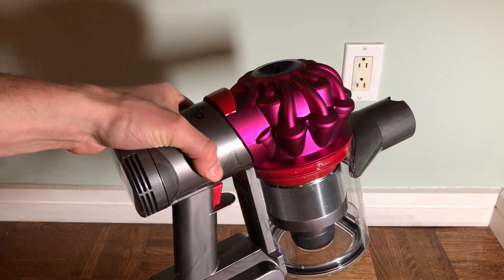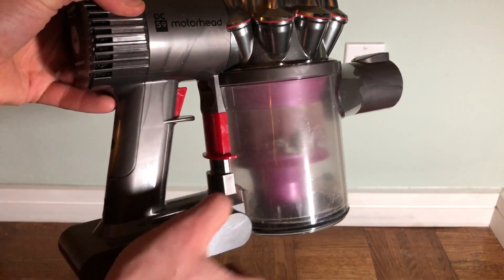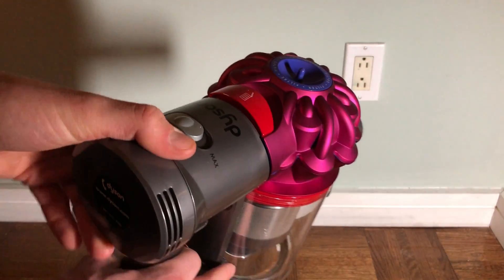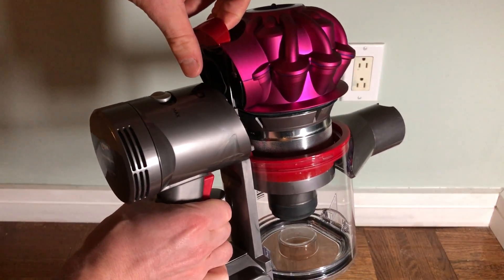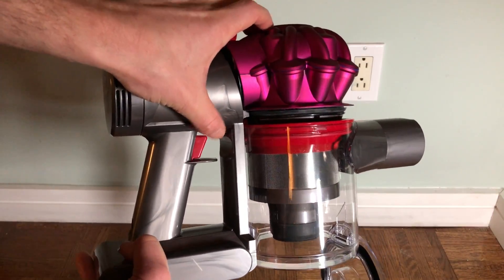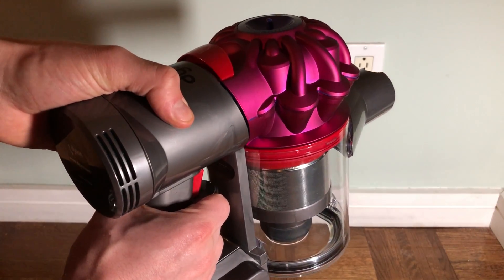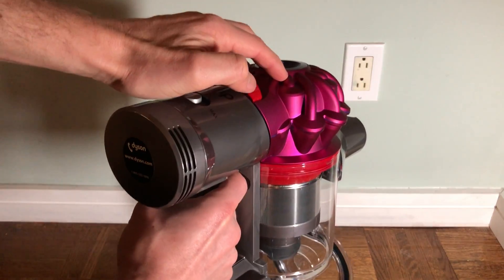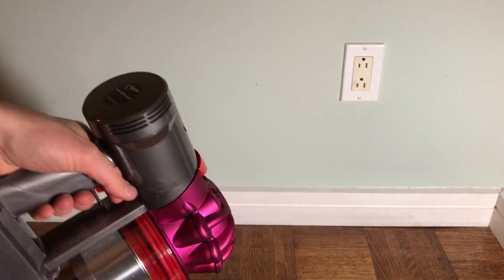How to Empty the Bin of a Dyson V7 Vacuum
How to empty a Dyson V7 Motorhead vacuum. Interestingly, this is a MORE complex process than with the Dyson V6, but it works better! You also don't never have to get your hands dusty or dirty the way you had to with the V6.